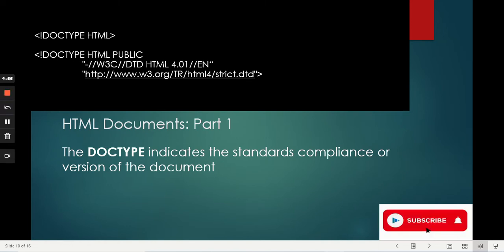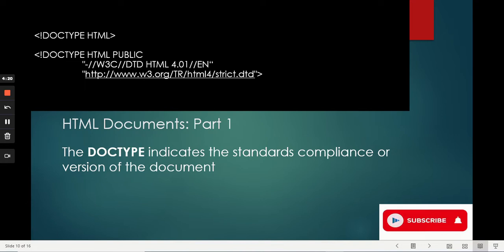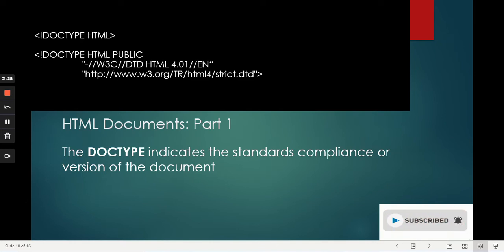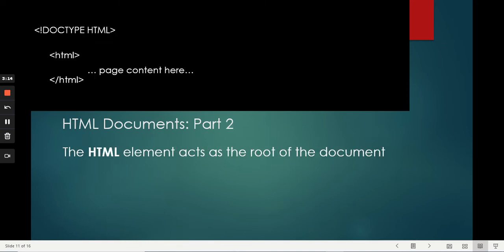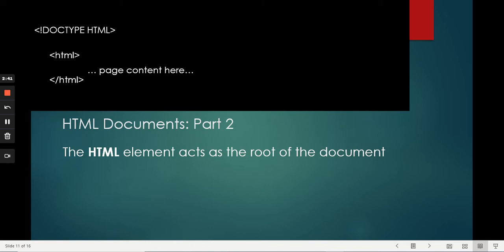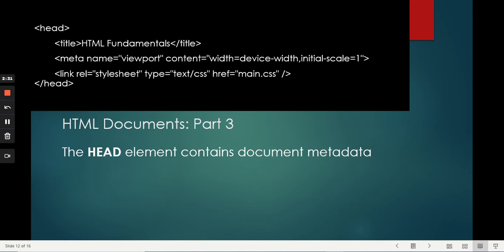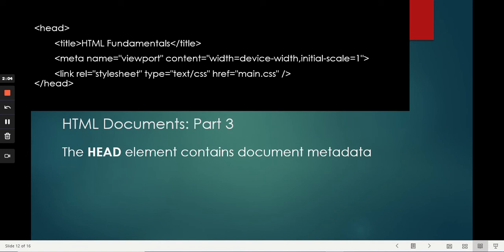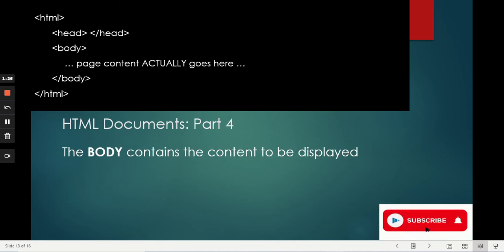HTML Fundamentals | Working with HTML Documents - Module 1 | HTML Documents Part 2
Learn the primary building block of web development: HTML. Get a firm understanding of how HTML markup becomes web pages with images, text, and lists.